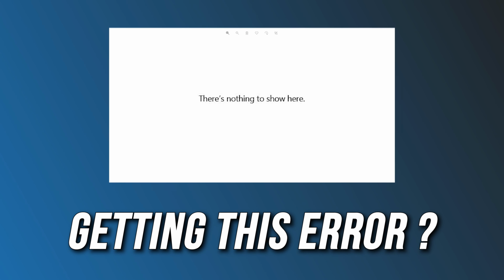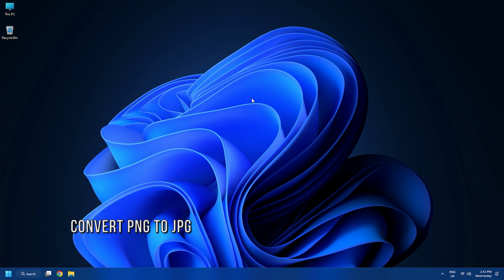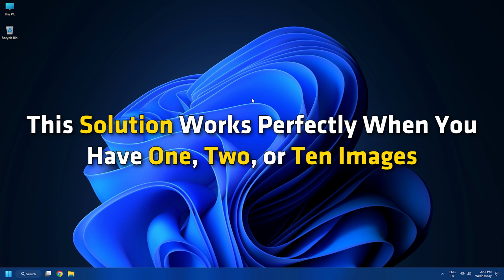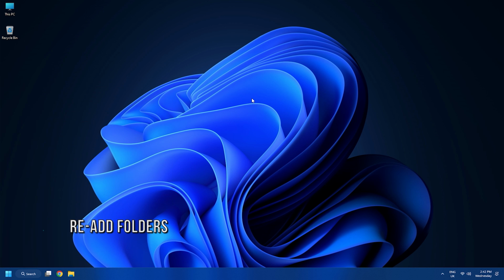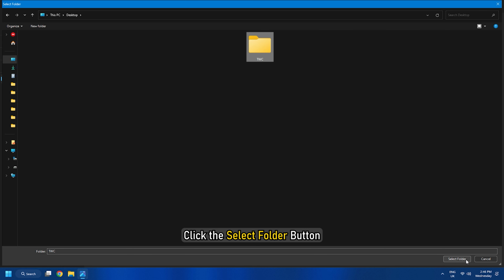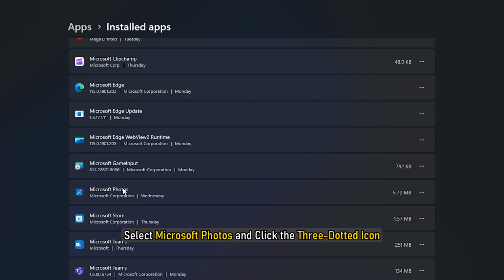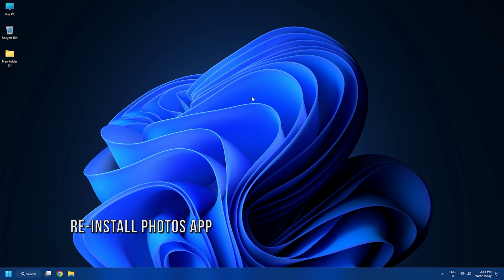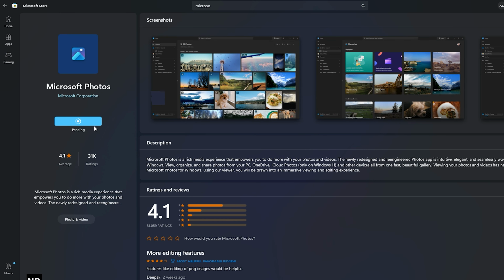Fix 'There’s Nothing to Show Here' Error in Photos App of Windows 11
If you see There’s nothing to show here error while opening a photo in the Photos app on Windows 11/10, you can follow this tutorial to fix the issue. It primarily happens with PNG images, but you can get the same error with JPG images as well. Either way, you can fix this issue with the help of these solutions.

The Photos app usually displays this error message when the image file is corrupted. However, if you are confirmed that the file is 100% corruption-free, you can follow this video to open it in the Photos app.

Timecodes:
00:00 Intro
00:32 Convert PNG to JPG
01:24 Re-add Folders
02:09 Repair & Reset Photos App
03:00 Re-install Photos App